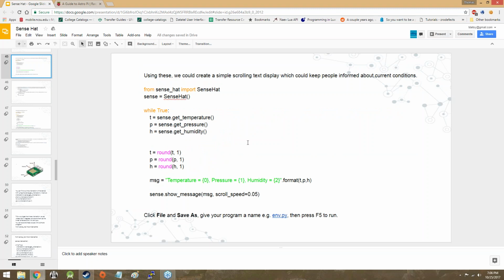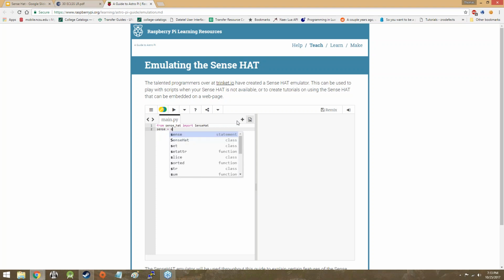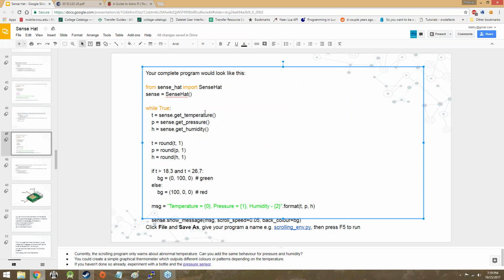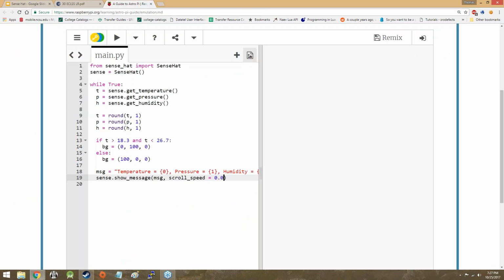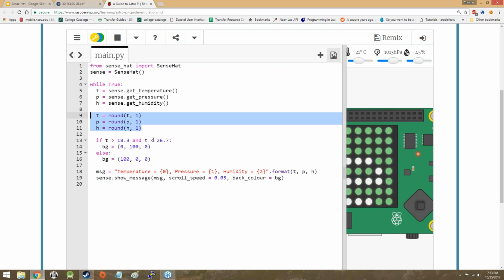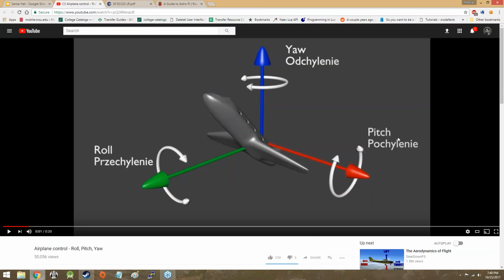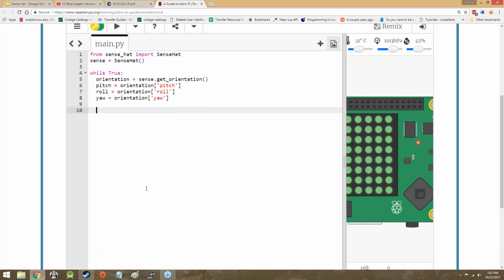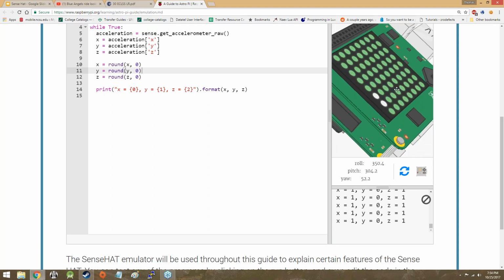10/25/17 Middle School Lesson 12 - Sense Hat Continued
Using the Sense Hat's built in IMU